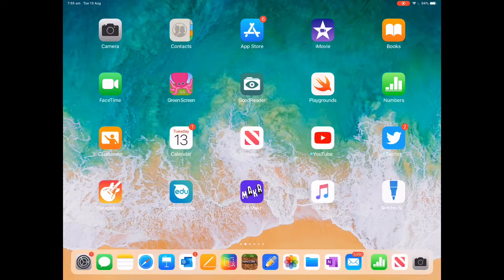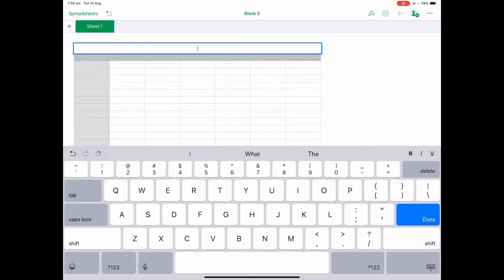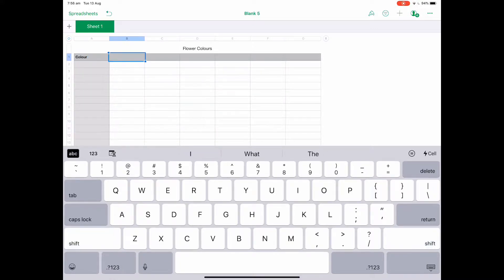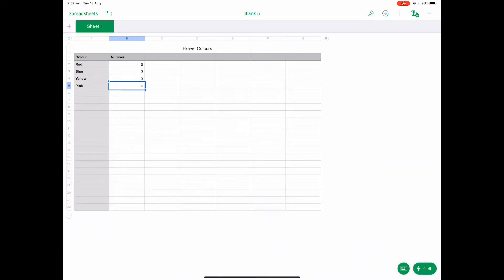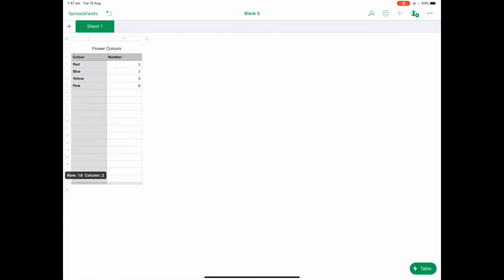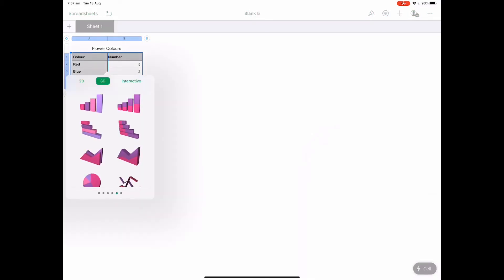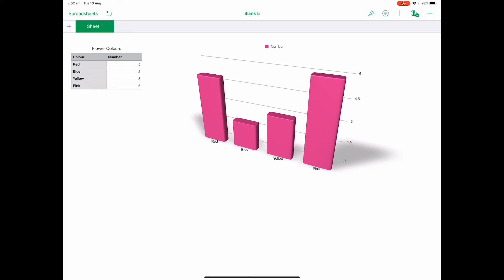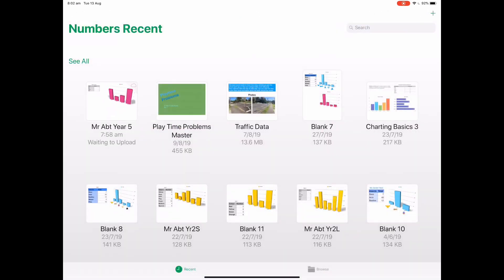Numbers Spreadsheet Tutorial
A basic tutorial on how to create a spreadsheet in Numbers.